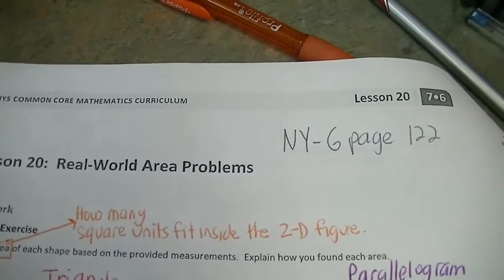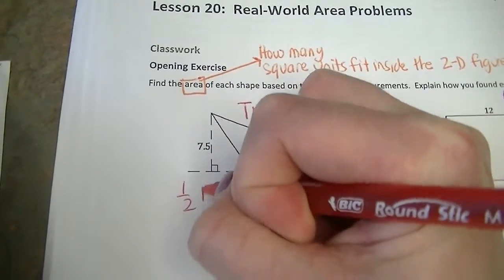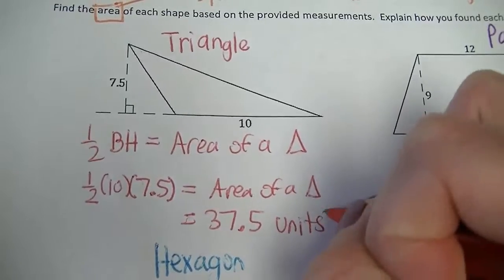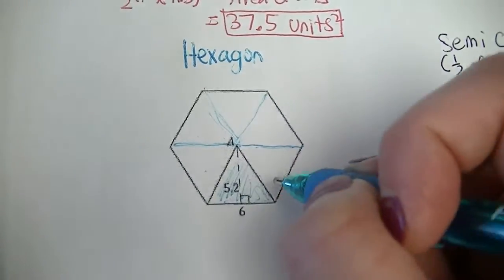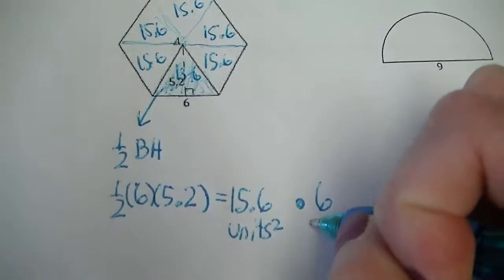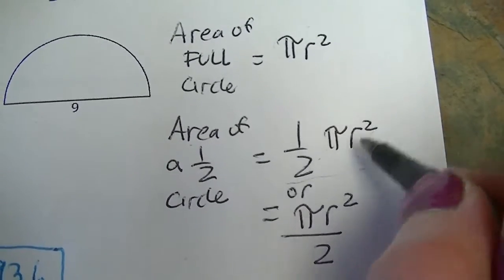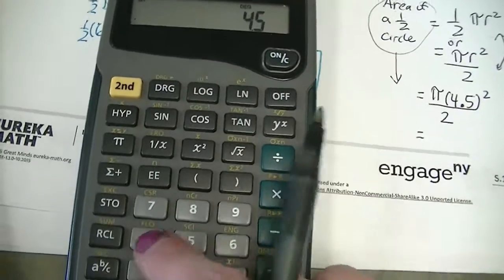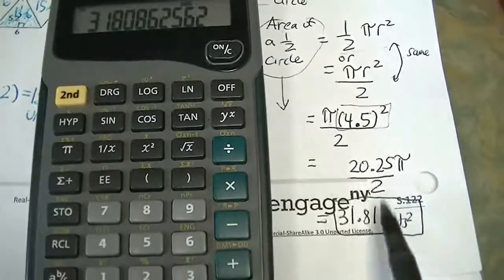NY-G Page 122